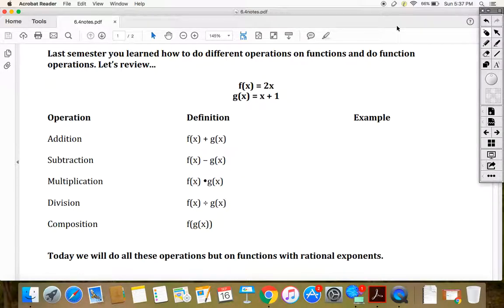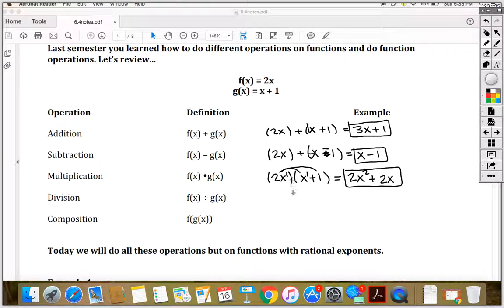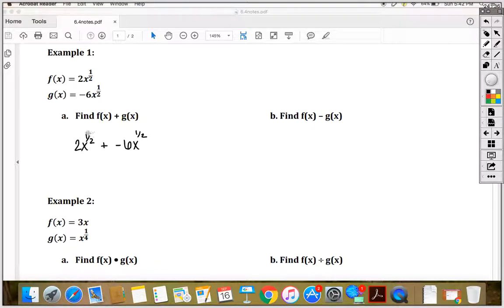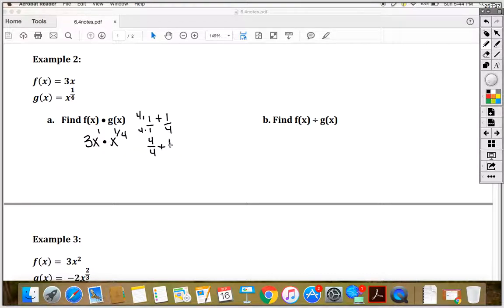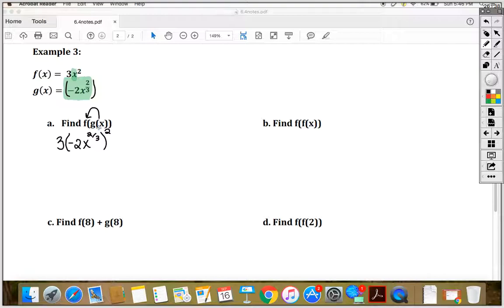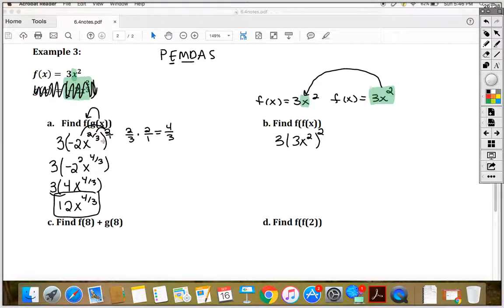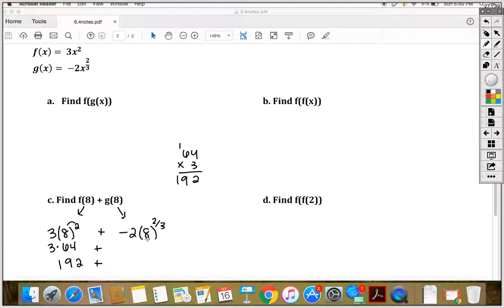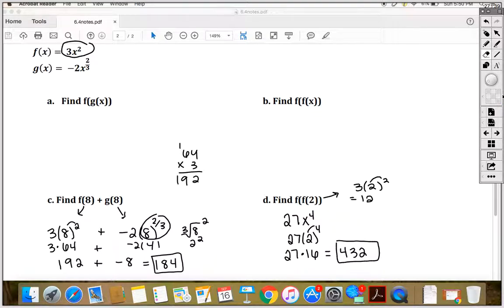6 4 notes